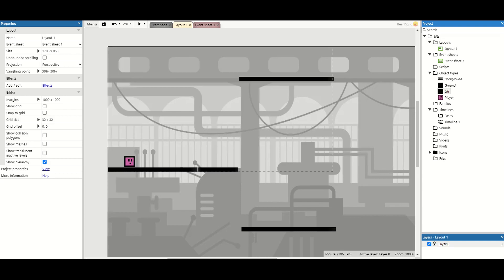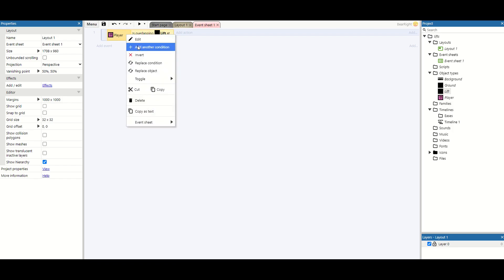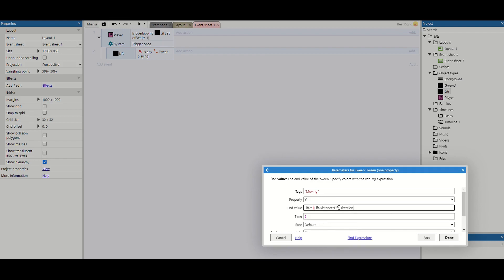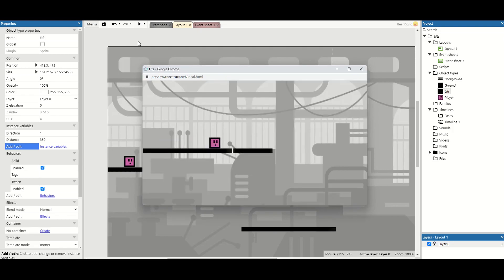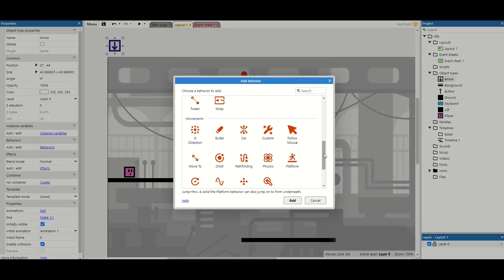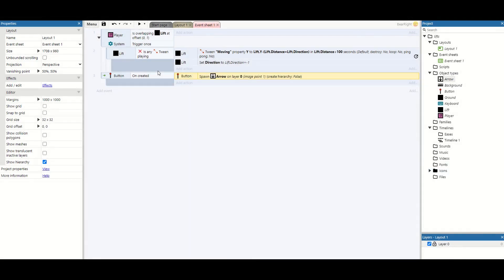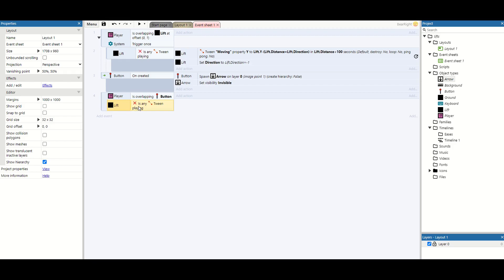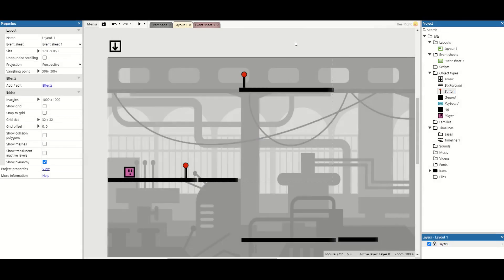Construct 3 lifts from beginner to pro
Welcome back to another construct video, this video will show you how to add a simple lifts with minimal events up to a lift that can do it all.